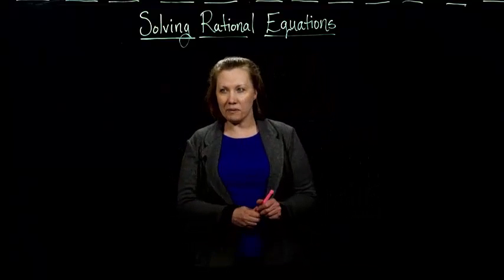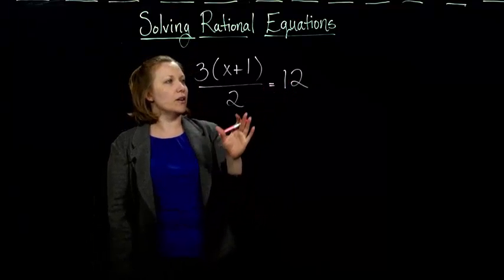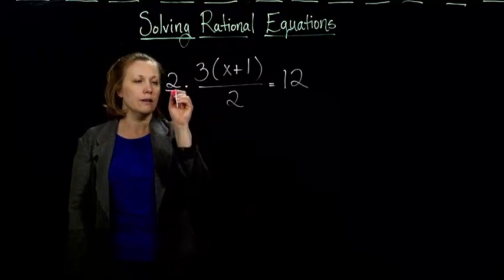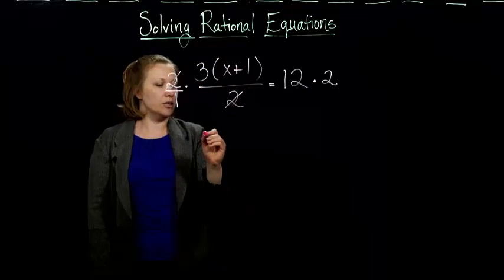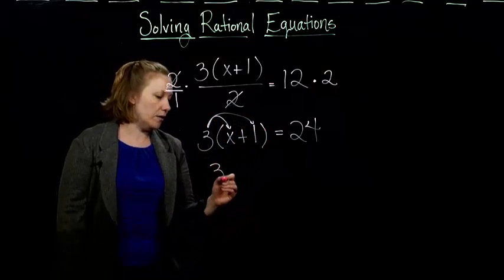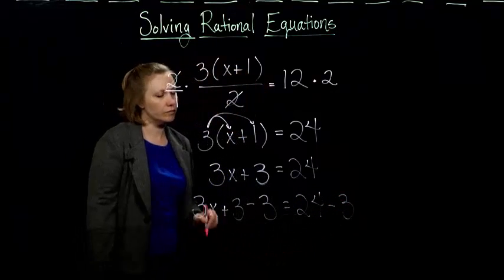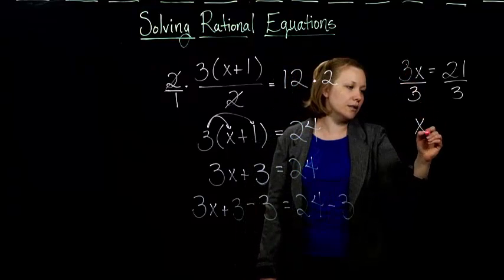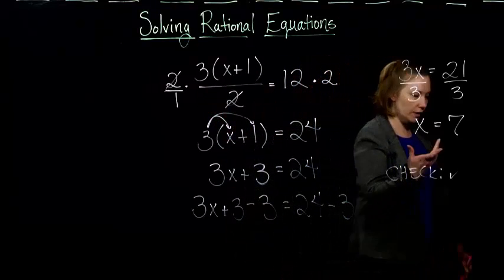Claire Burke: 2.3.2 Rational Equations